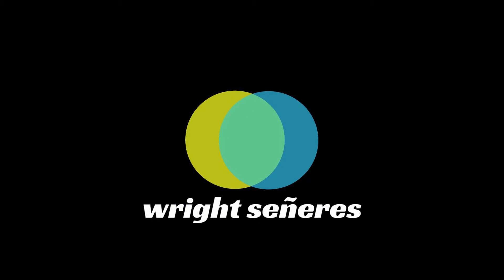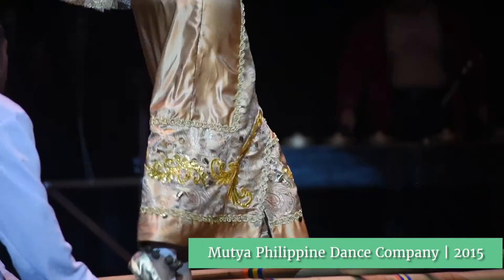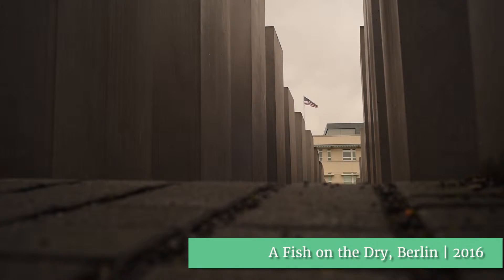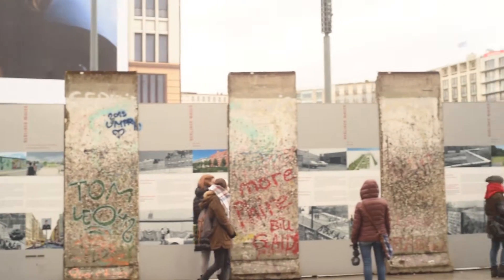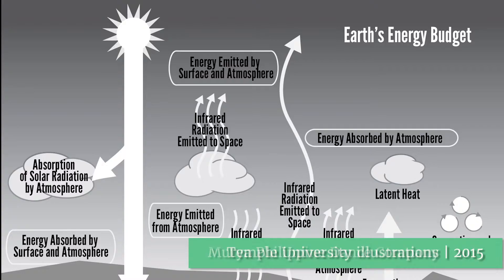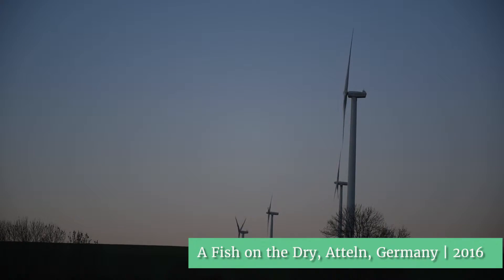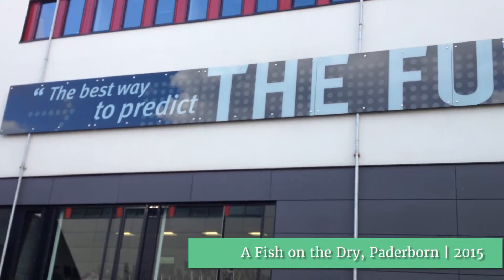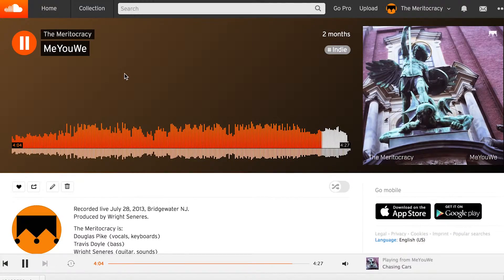Wright Seneres // Demonstration Reel 2016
Shot with Nikon D750 and D3200 cameras and an iPhone 4S. Music and sounds composed using Fender Stratocaster, Akai MPK mini, Shure SM57, M-Audio Fast Track Pro, Rode VideoMic into GarageBand and Audition. Edited with AfterEffects, Premiere Pro, and Audition on a MacBook Pro.